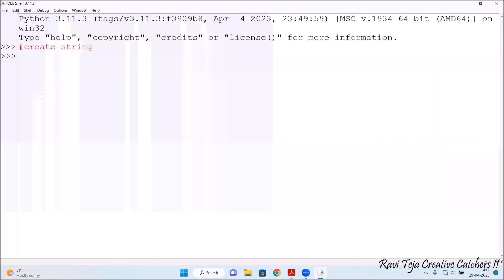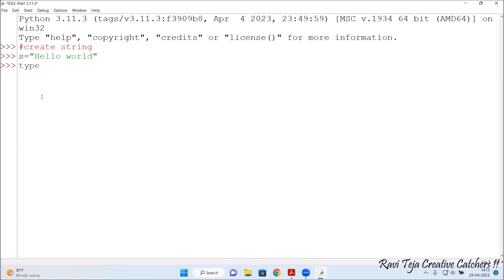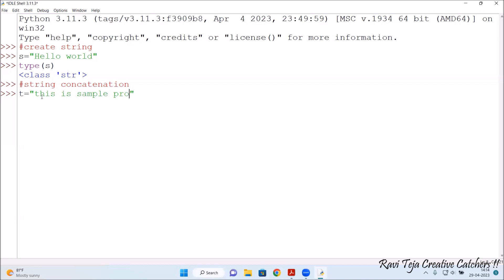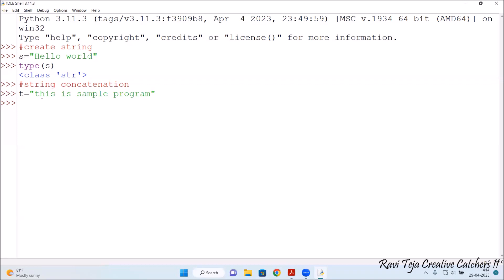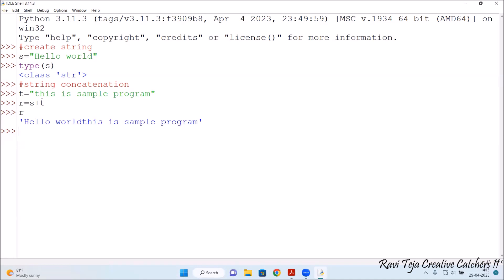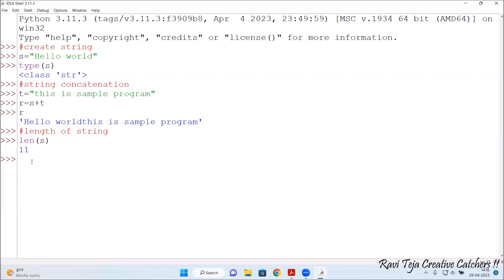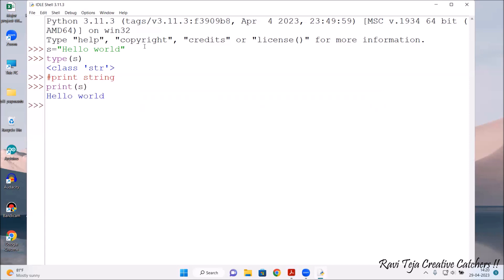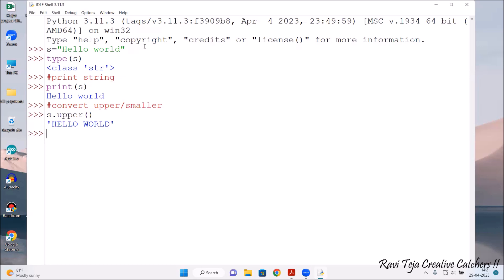Strings in Python || Introduction to Python Programming || FIOT || CSE || JNTUH